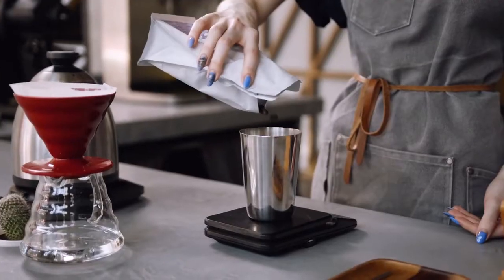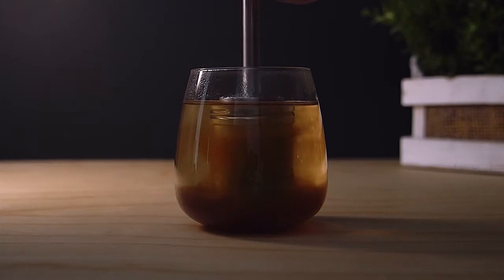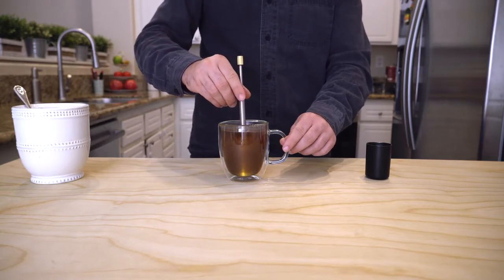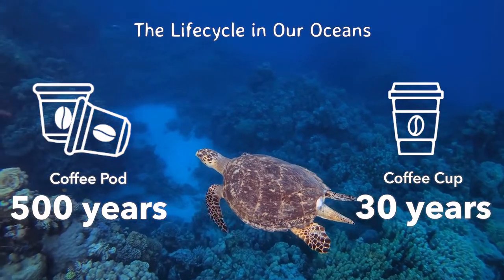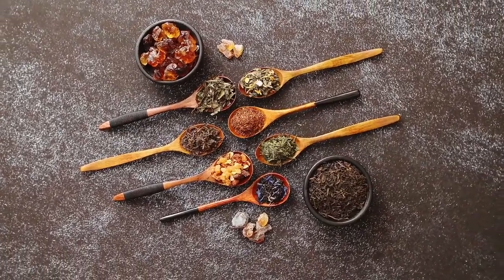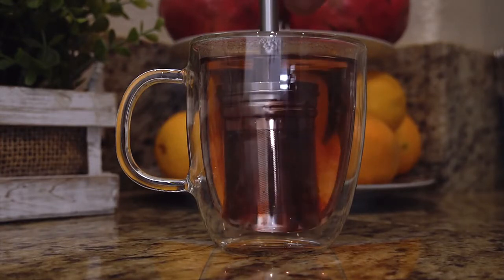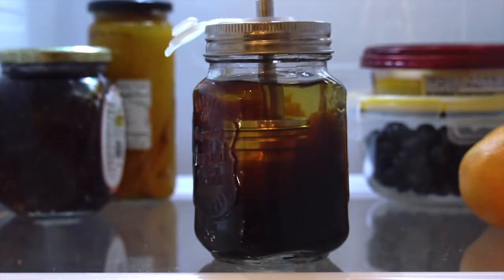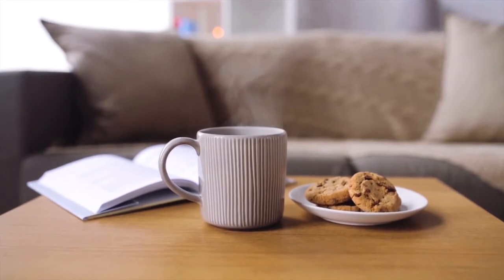FinalPress A new way to brew great tasting coffee & tea by ADVENCHER — Kickstarter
Press the plunger to brew your coffee anywhere.

Meet FinalPress. It will replace the bulky coffee brewing tools while making the same great tasting coffee with minimal time and effort. It's made of high quality stainless steel that is super light & portable! FinalPress is specifically designed and engineered to make brewing easy and affordable at home and on the go.

FinalPress directly brews coffee or tea in your mug to eliminate any mess. You can be your own barista anywhere. It does not require professional barista experience, speciality brewing equipments or messy cleanups. Simply add coffee grounds in the FinalPress, stir, wait and press the plunger, as simple as that.

coffee,tea allnewtech SubscribeLikeShare.